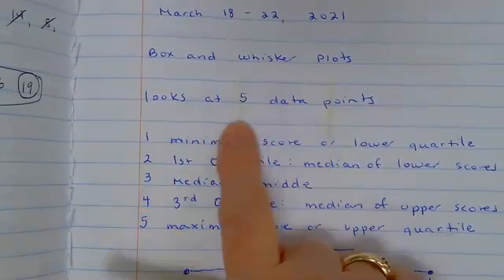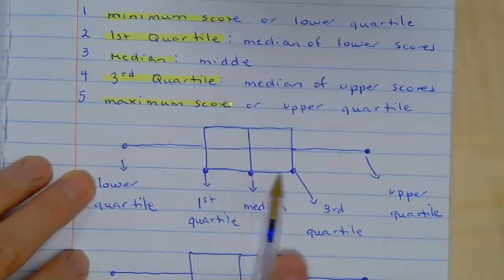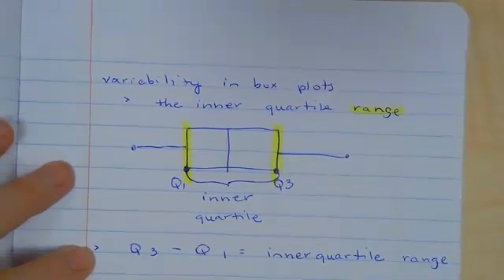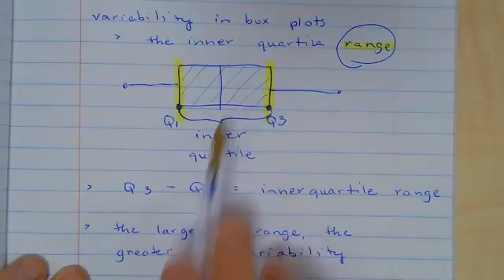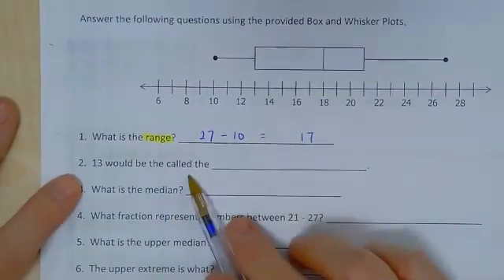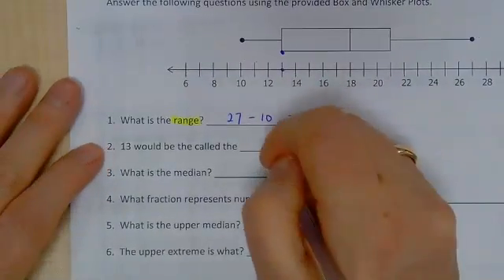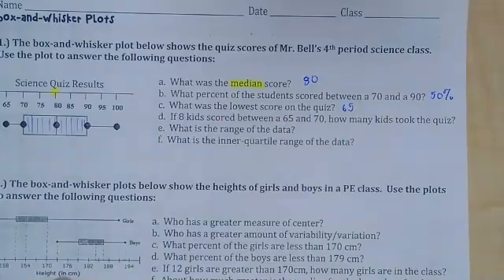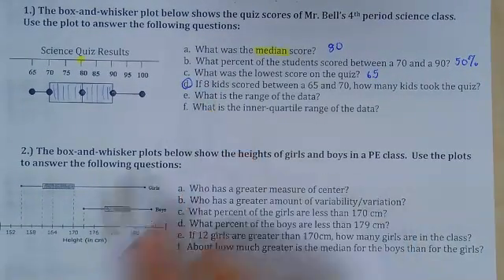Box Plots Part 2